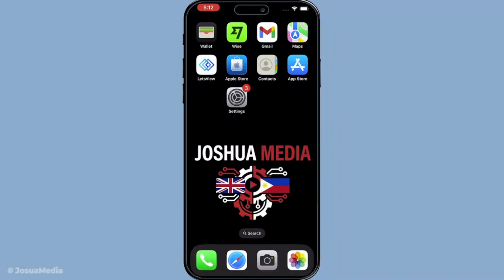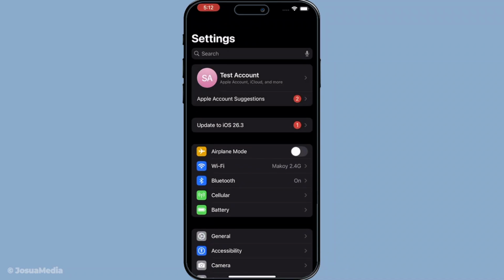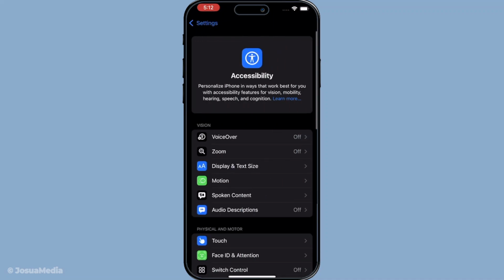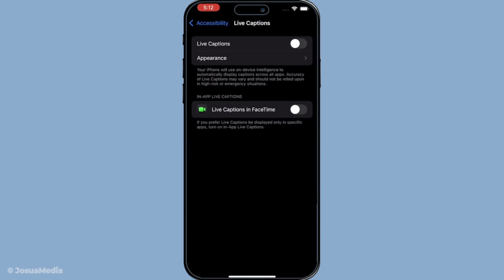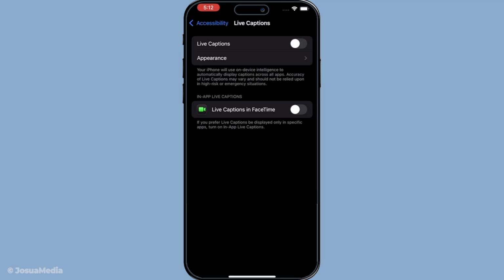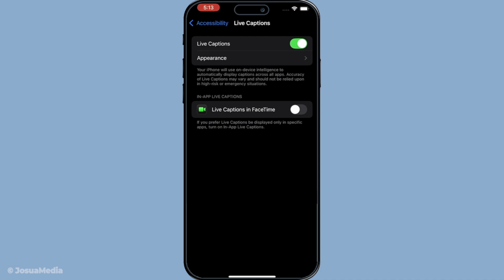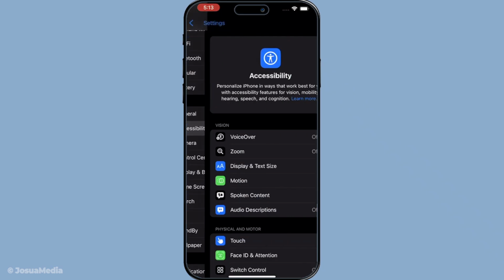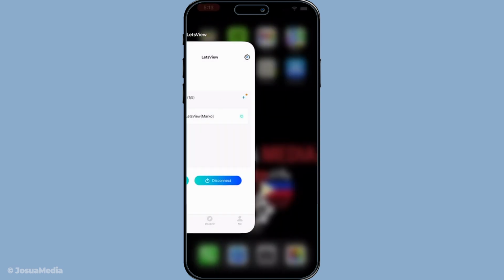How to Turn On/off Live Captions in iPhone (2026 Guide)